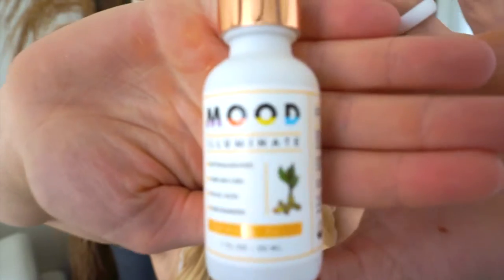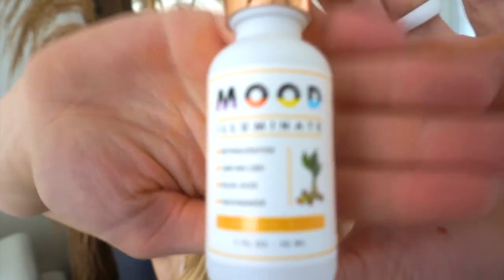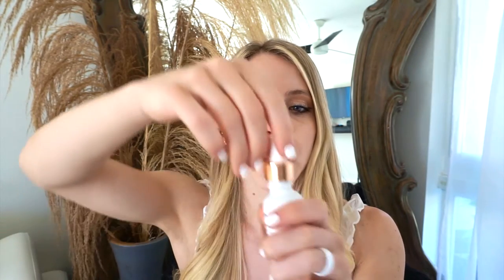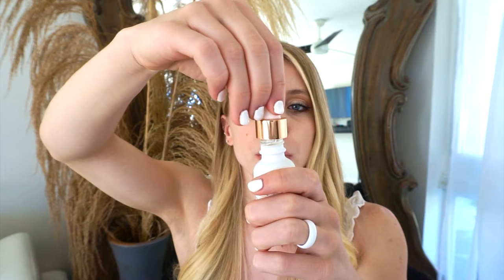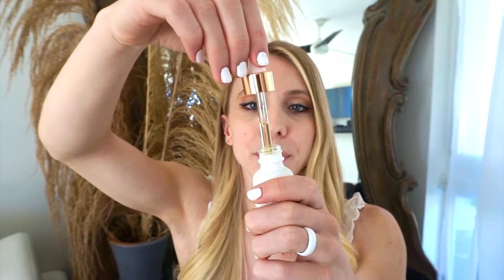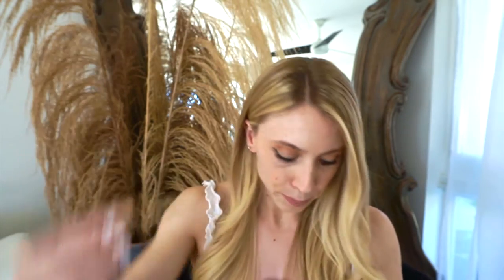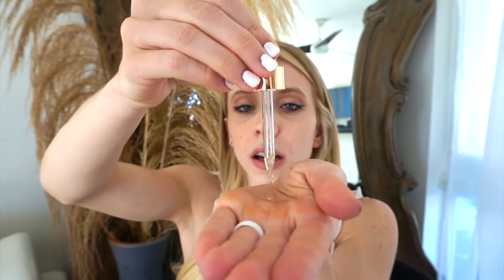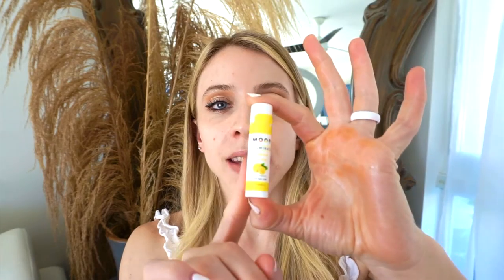My Skincare Mood Routine!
These products have been such a lifesaver for me!